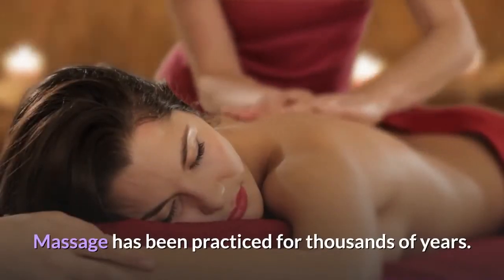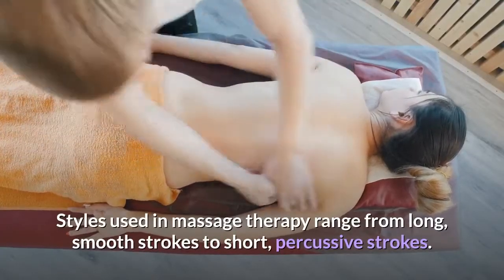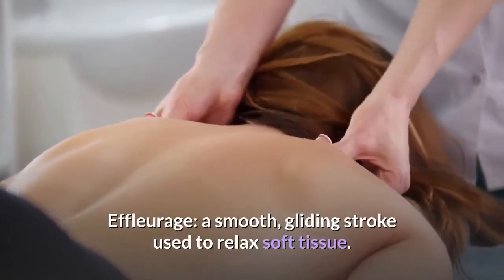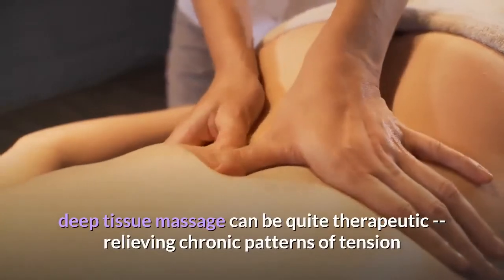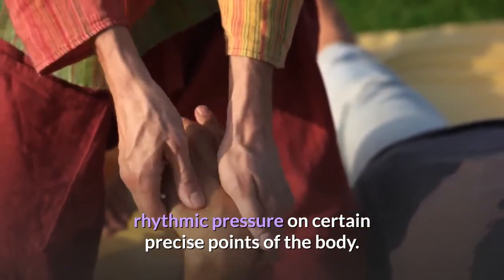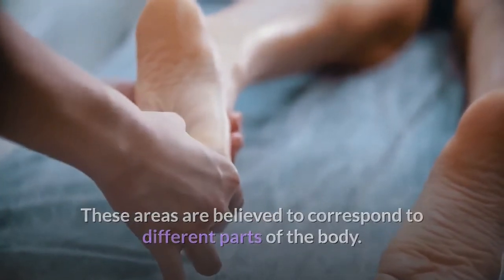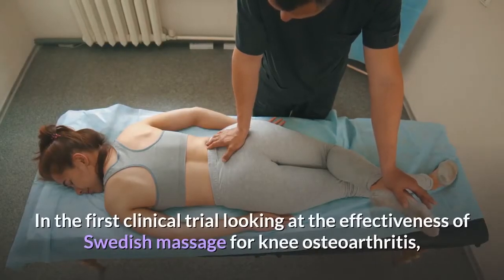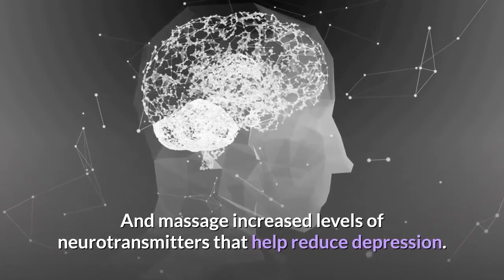RELAX-Massage Therapy Styles and Their Health Benefits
ABOUT HEALTH4YOU
Our main focus is to provide simple, natural home remedy and herbal cures for everyday infections and problems. We also look at the benefits of eating nutritious foods to improve the overall health of the body and the importance of exercise.